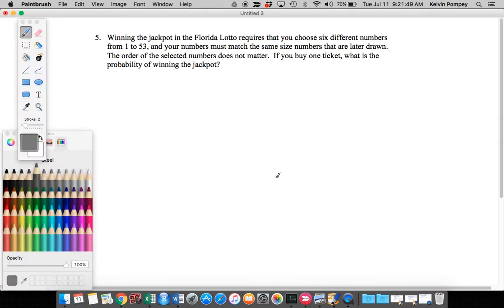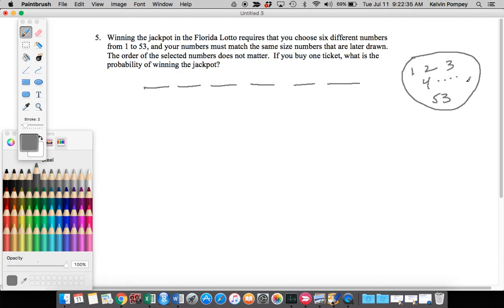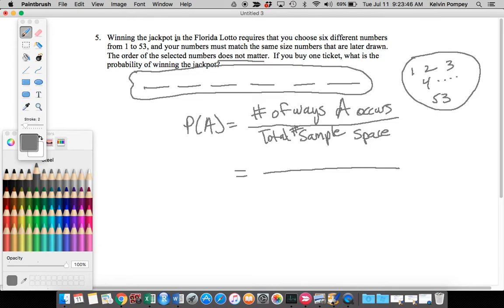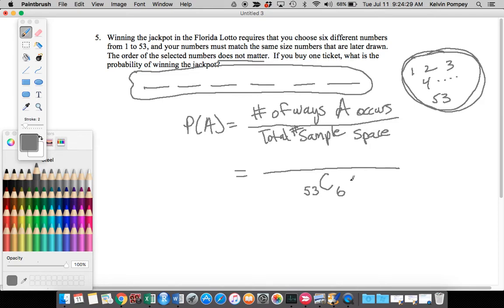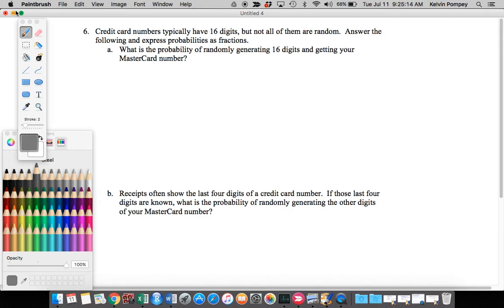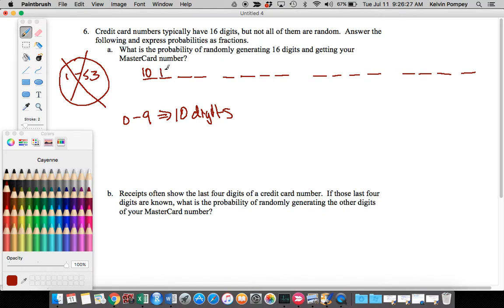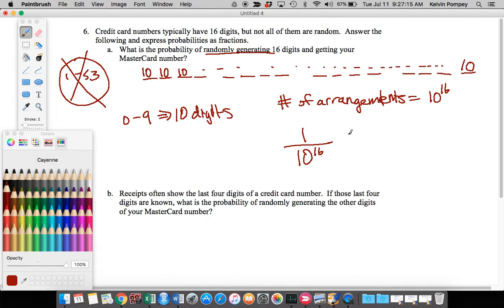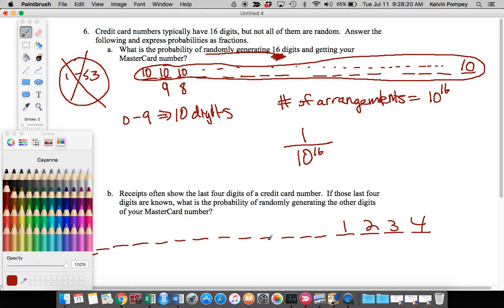Worksheet 2 Review Video Part 2